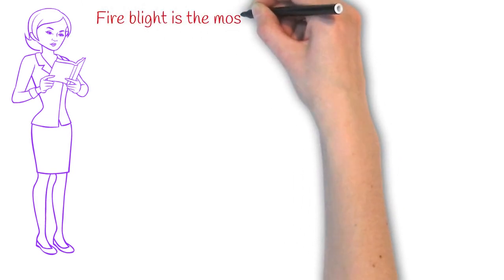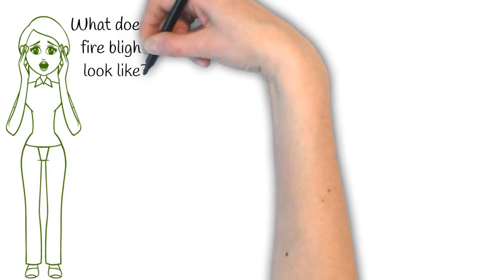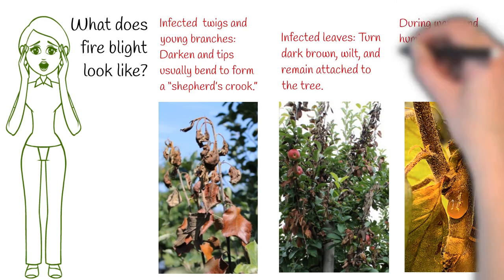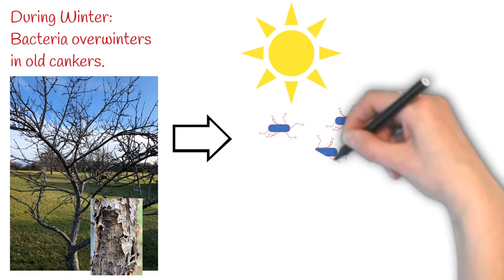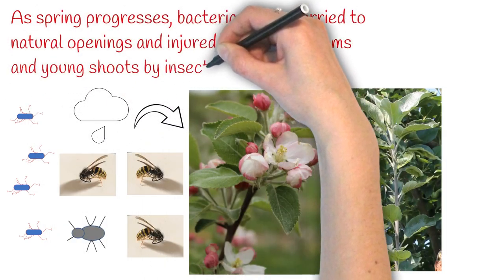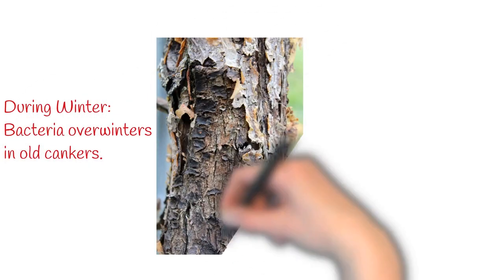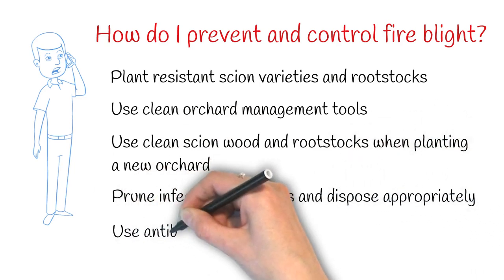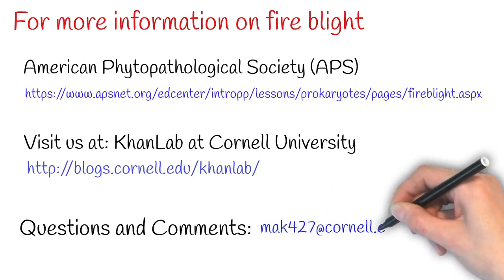What is Fire Blight; A Bacterial Disease of Apples and Pear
Brief description of most devastating bacterial disease of apples and pear. Description includes, common symptoms, disease cycle and recommendations for control/prevention.